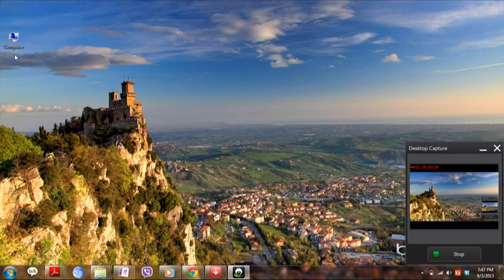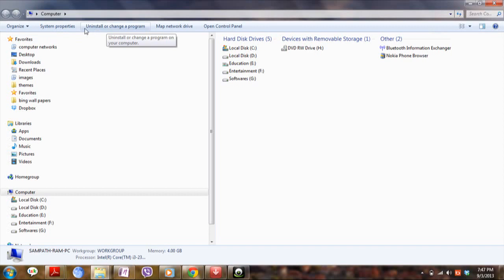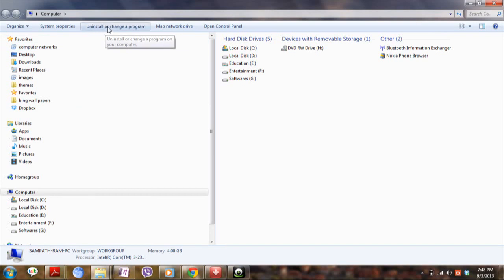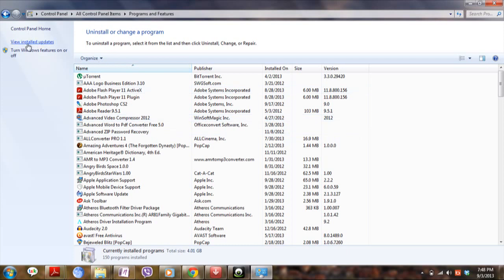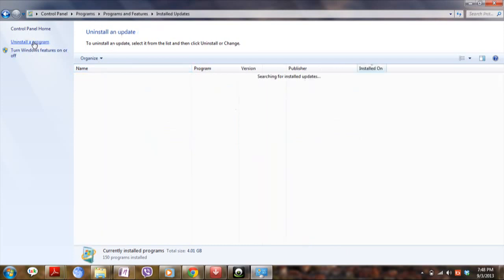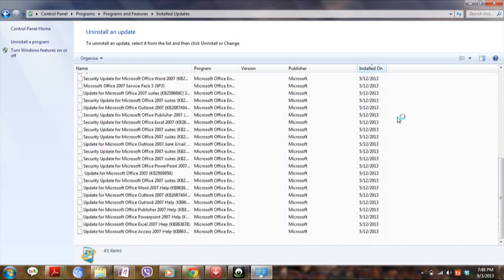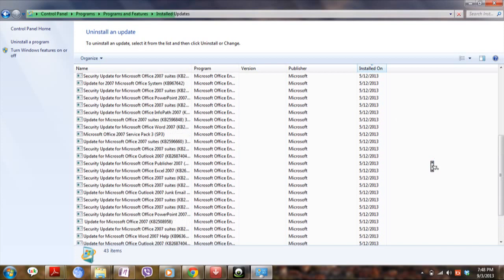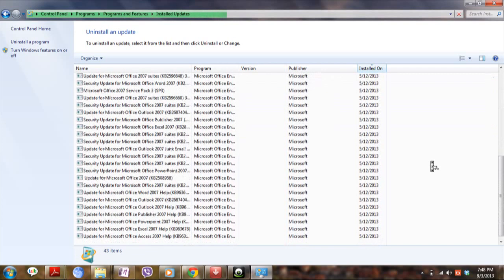How to Downgrade Internet Explorer !! EASY !! Windows 7 , WIndows XP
Hey there , due to some reasons , if you would like to downgrade your IE this video helps you :) , its very easy to do !  if you have originally installed latest Software, it cannot be downgraded ! .. i hope this video helps , dont forget to checkout my other videos in this playlist ! , They are worth watching ! You are most welcome if you are happy with my videos :)